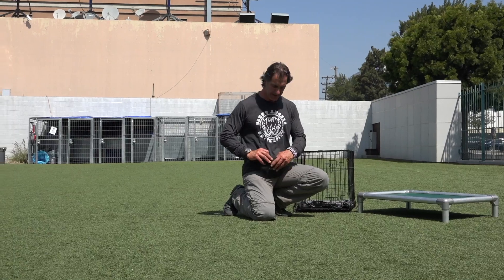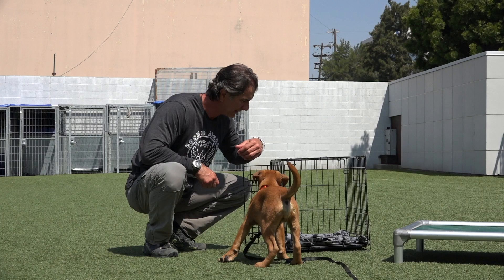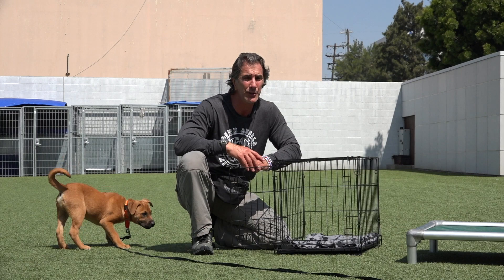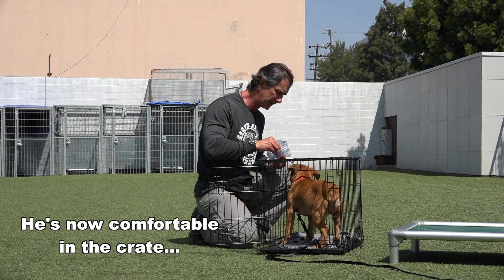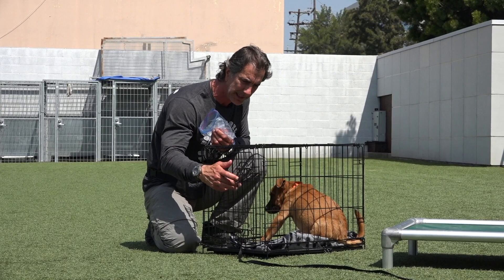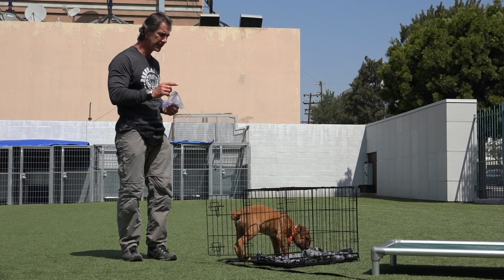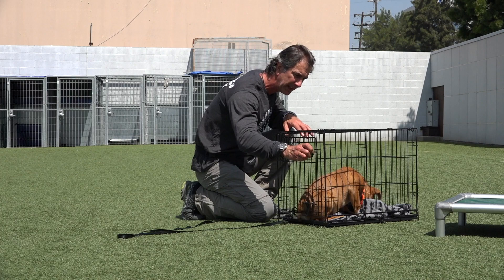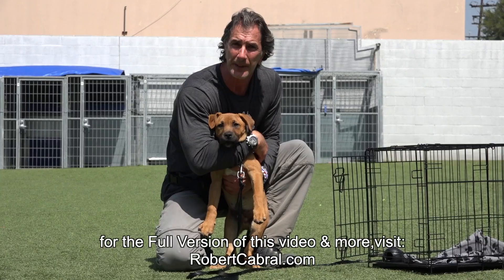How to CRATE Train Your Puppy - The EASY Way to Crate Train Your Dog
Crate training a puppy can be as easy as you make it or very difficult.  Getting your puppy used to the crate and making it a pleasurable experience is the best way to do it.  In this video I work with a very young puppy in one of the most difficult environments -  an animal shelter and show how simple it can be to crate train a puppy the right way.

This video shows the steps to get your dog to LOVE his crate and get him to go in there.  Everything is covered in this video.

Everything you need to know in a short, easy to understand format!

If you love this video and would like to learn more about dog training, puppy training, crate training and just about anything related to dogs, check out my members section at: